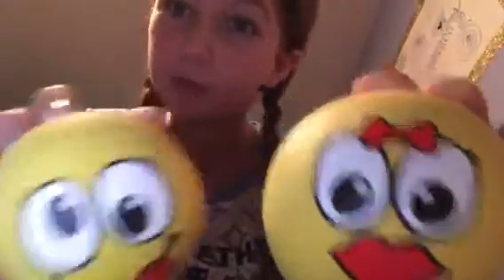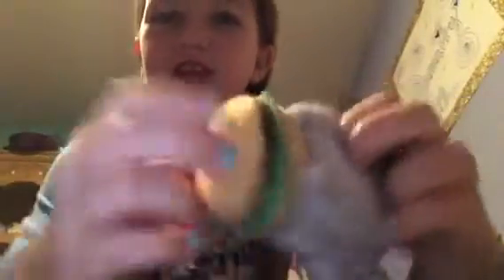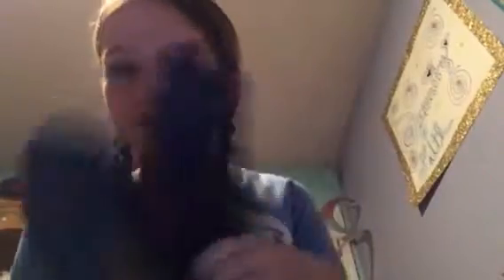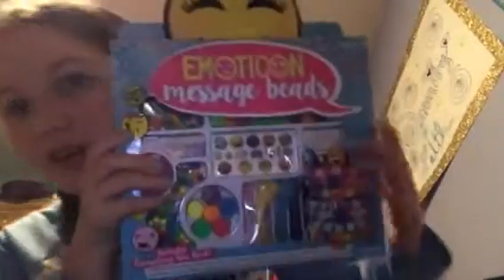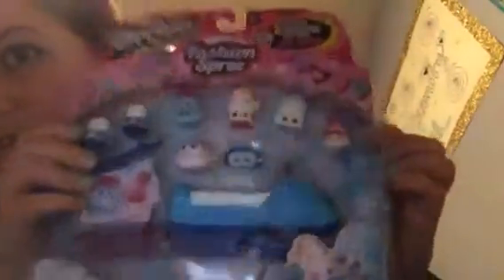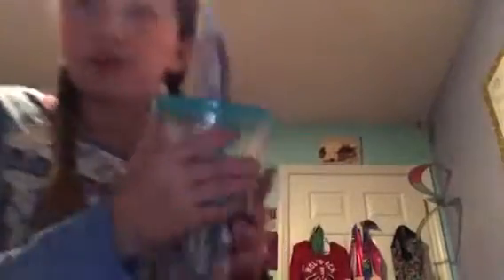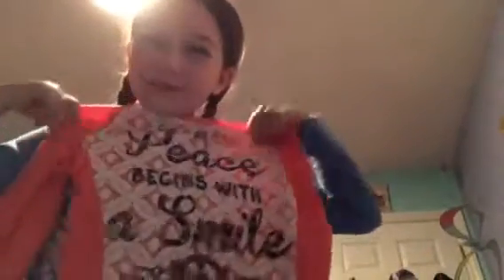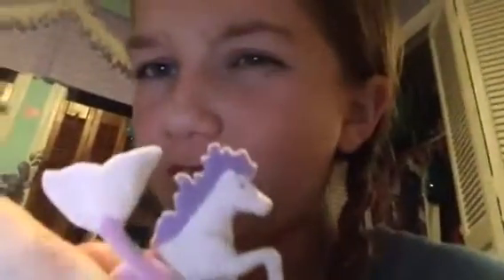What I got for Christmas! | 2016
Sorry! This video is late because I haven't had time to upload this. I hope you enjoined this video! ♥️